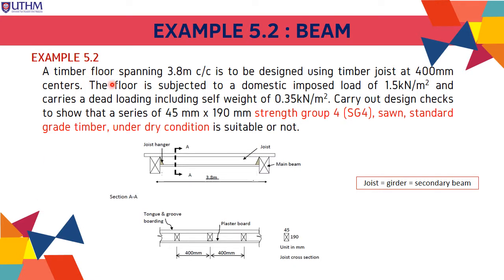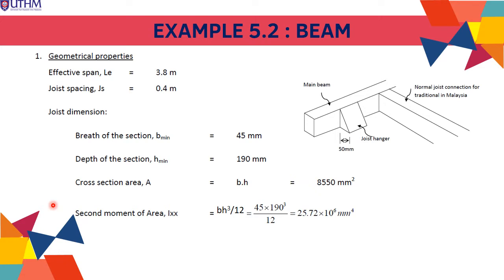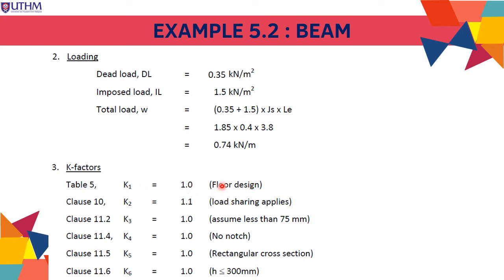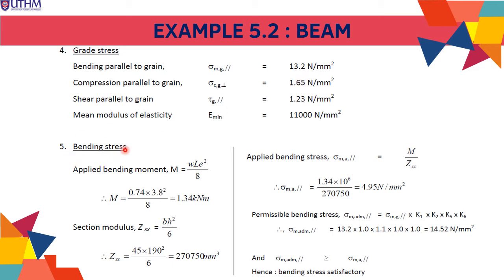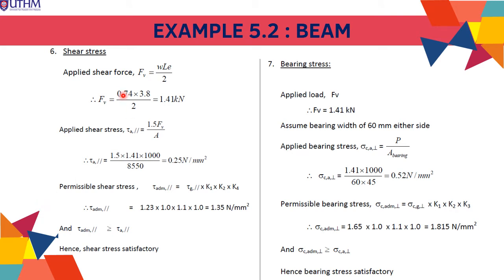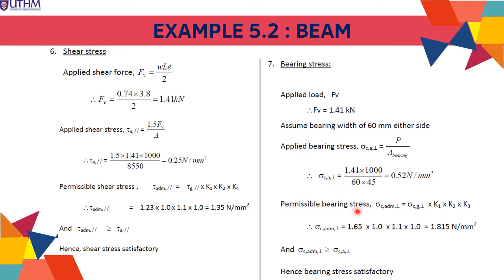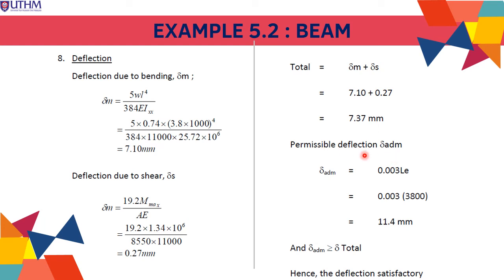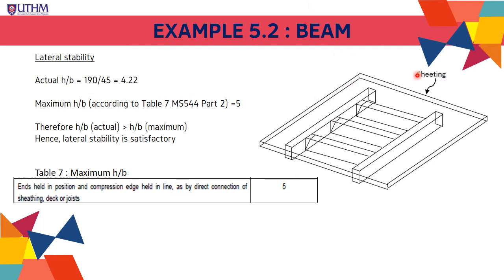Design Example Solid Timber Joist